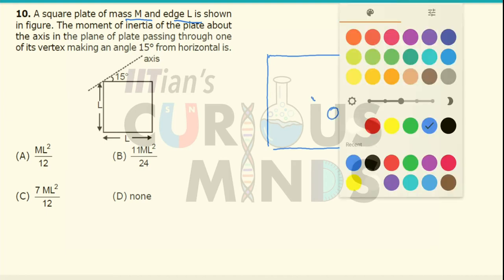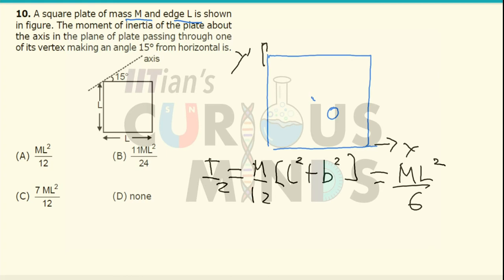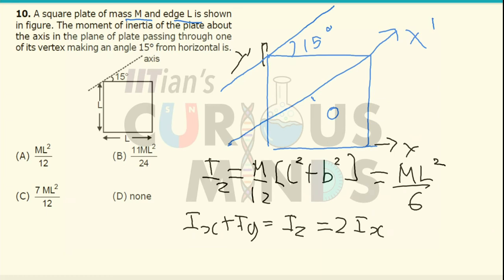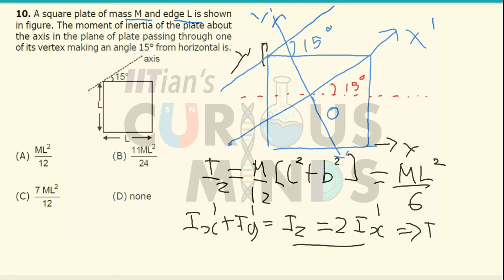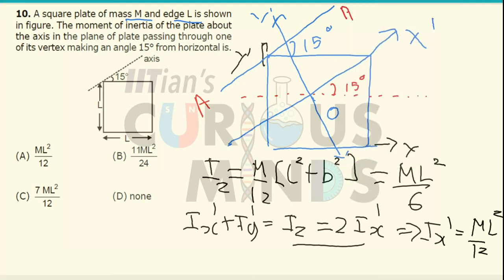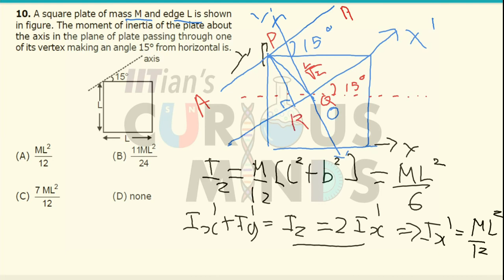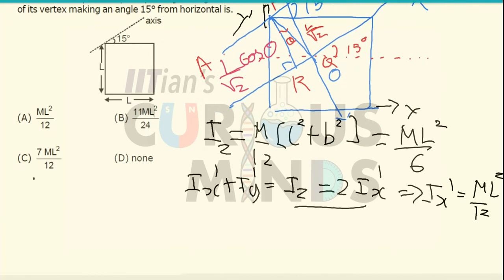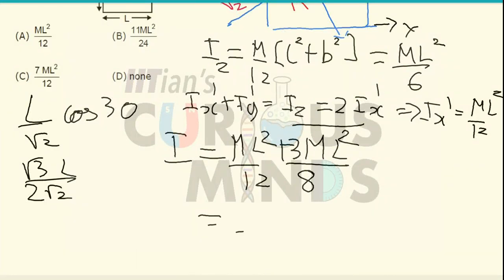Rotational Motion Ex 1 Q 10 Jee